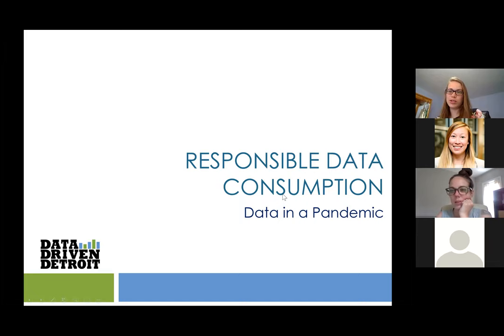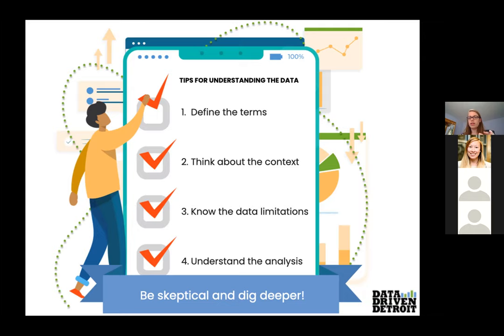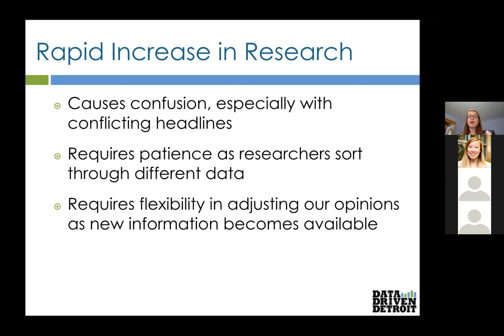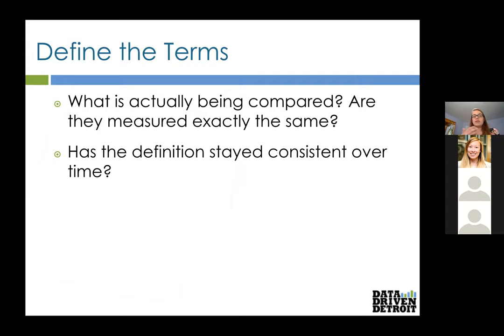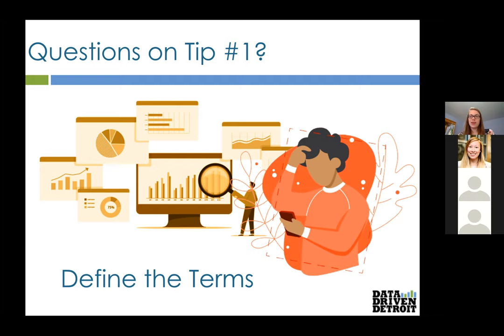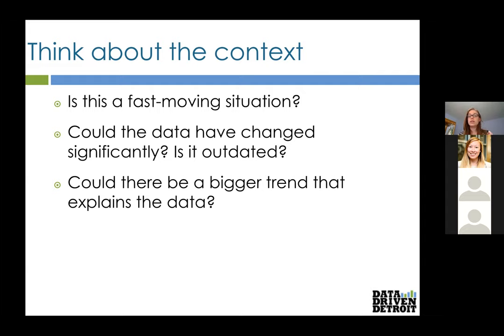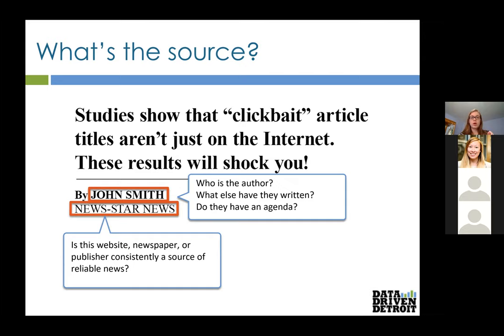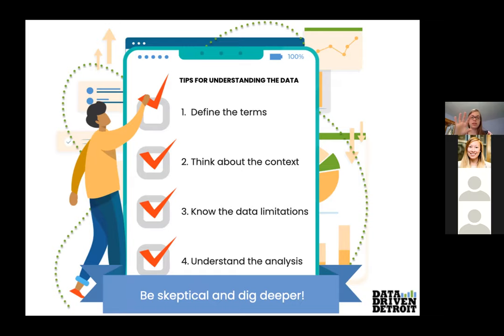Responsible Data Consumption (May 13, 2020)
As we work through the often overwhelming amount of information related to the current pandemic, data literacy is essential to making well-informed decisions. Learn how in this interactive workshop, which will help you better understand how to:

- Understand data related to the coronavirus pandemic
- Contextualize medical research
- Be a good steward of data in a fast-moving world